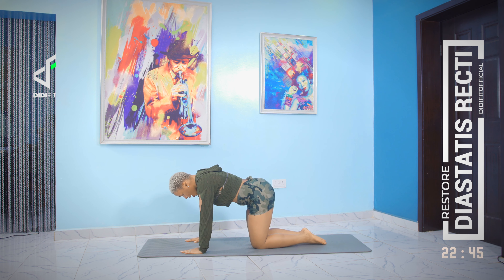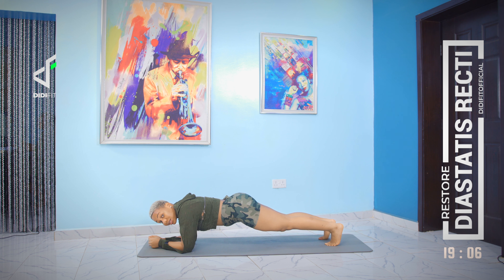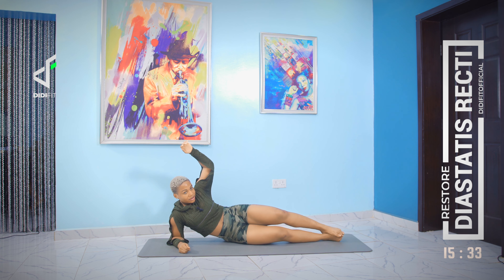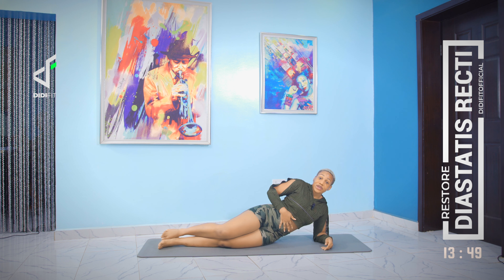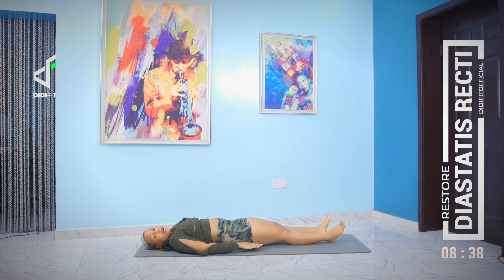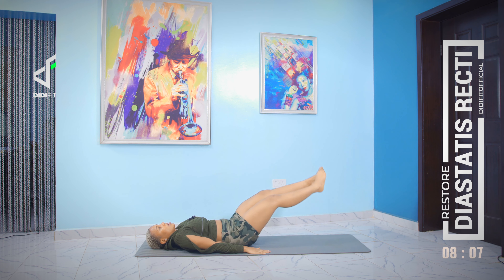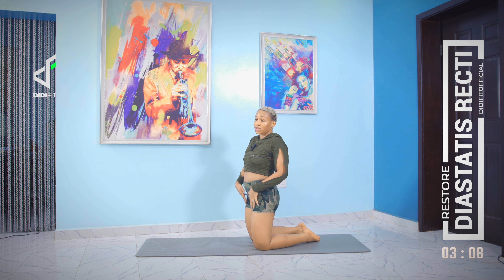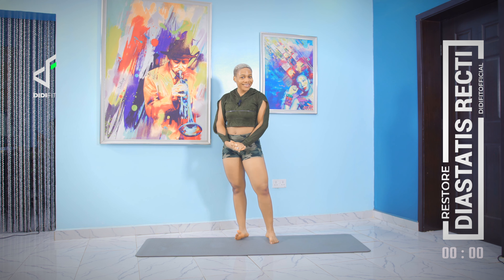DIASTATIS RECTI RECOVERY ROUTINE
Are you a new mom? Perform this routine at home or wherever you are to restore and support recovery of diastatis recti.

Begin Your Transformation Journey!

For healthy customized meal plans, transformational programs (fat loss, weight gain, general fitness), and tips for healthy living, work with me! 👇🏼